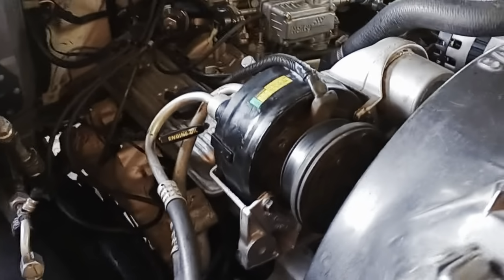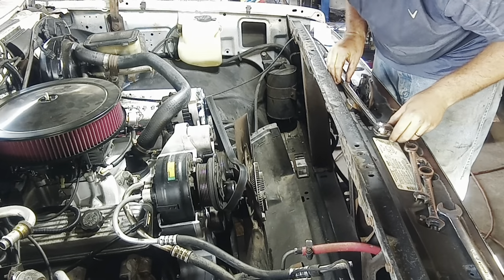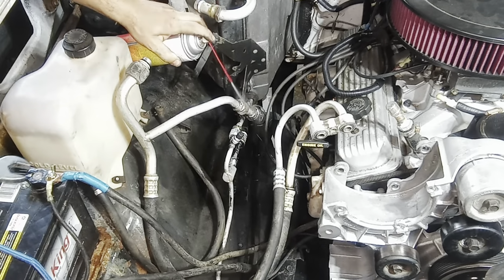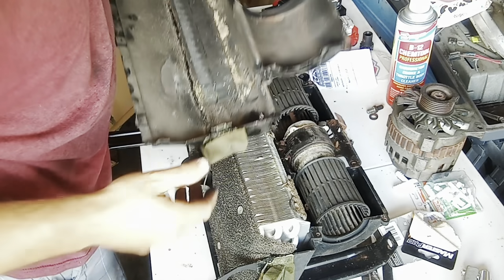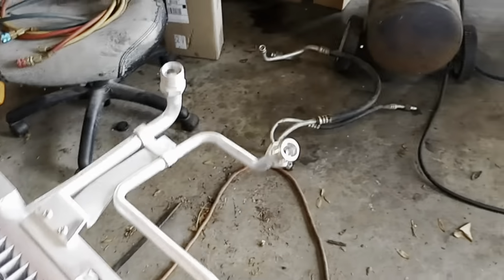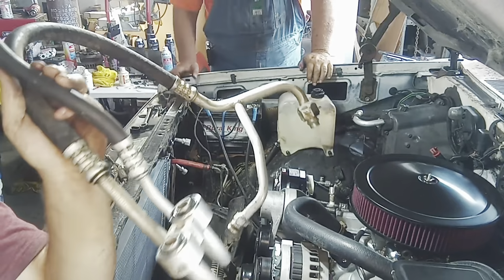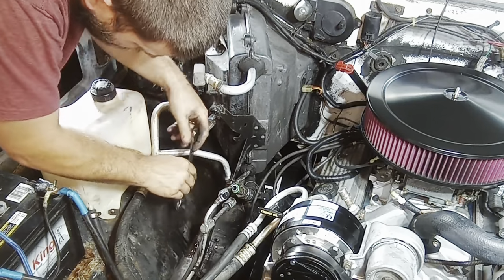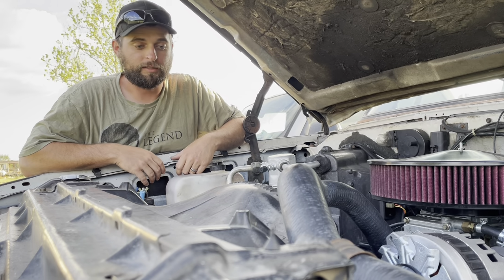(Almost) new a/c install square body 1990 suburban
Weekend project to get the A/C running in my 1990 square body Suburban. Not a “how to” more of a “how I did it”. Should help with what to look for if you are trying to do the same. Had a little help from my friend, thanks Mike.